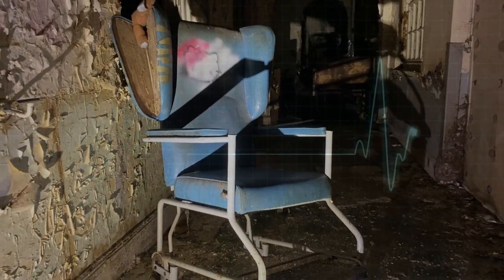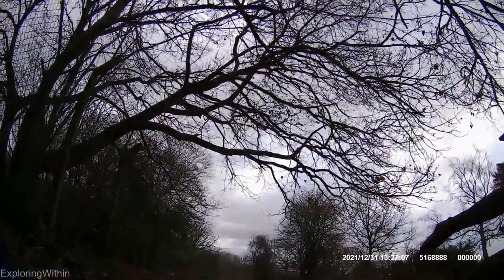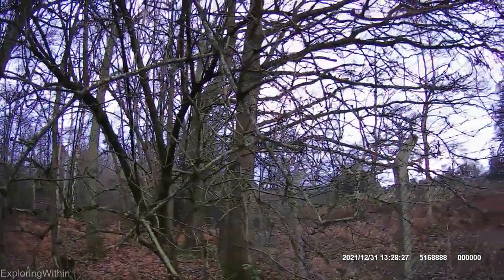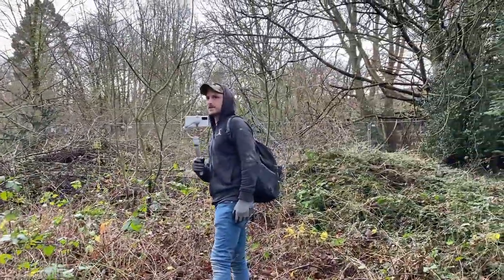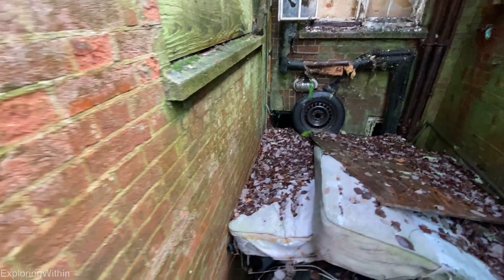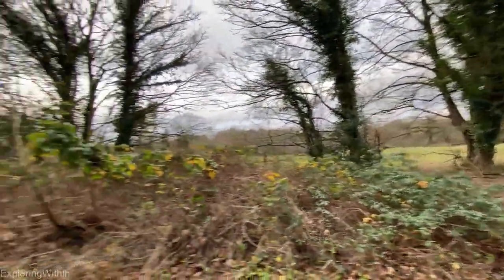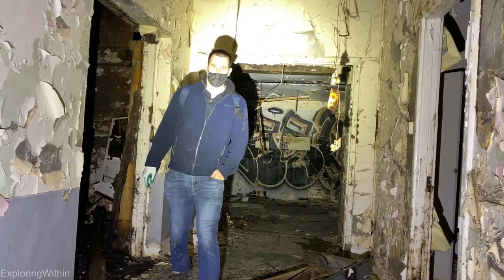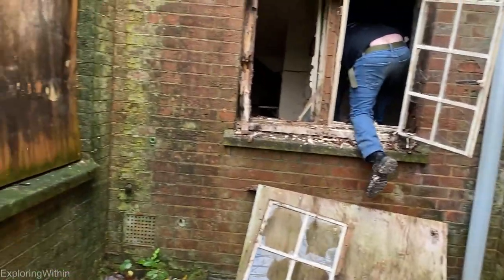Abandoned UK Hospital Ward | Stanmore Hospital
In this explore, we visit a former hospital ward called the Zachary Merton Ward, which was part of a bigger site, called the The Royal National Orthopaedic Hospital in Stanmore, near Harrow, London.

Feel free to join for updates, and to also post your own Urbex encounters!

Also on the explore, was:
VacantHaven
HiddenHistories

EW